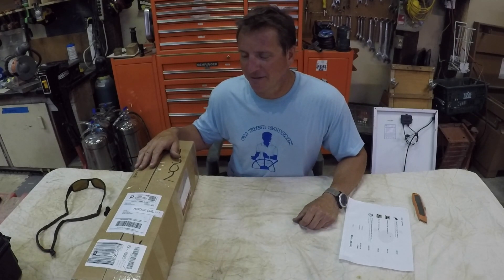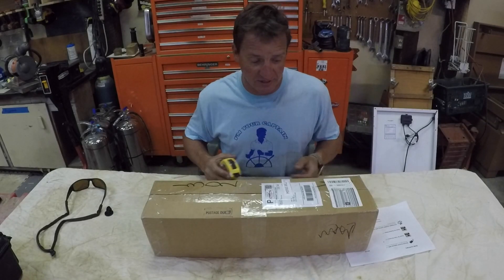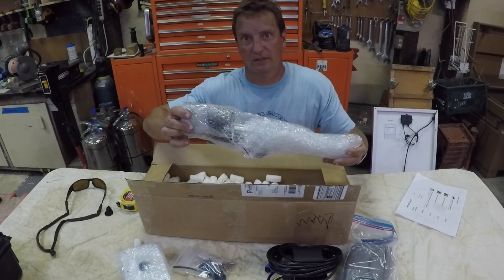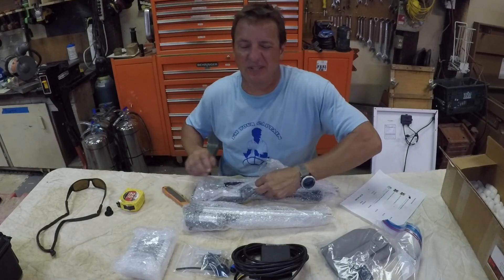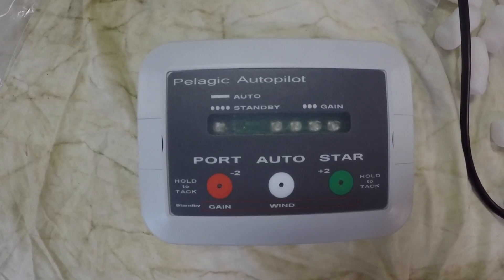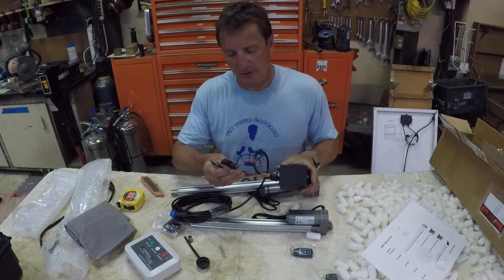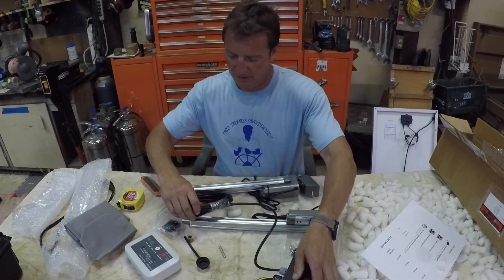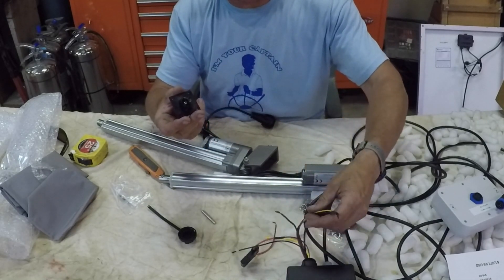Unboxing of the Pelagic Autopilot System for Tillered Sailboats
This is an unboxing video showing just what you get when you order a Pelagic Autopilot.  Included are descriptions and photos of the parts you get hoping that you will be able to better understand the components and what it will take to install the unit.  Overall I am very happy with the purchase and it seems to be a very well designed unit.